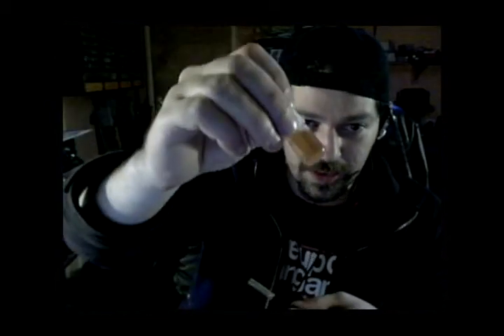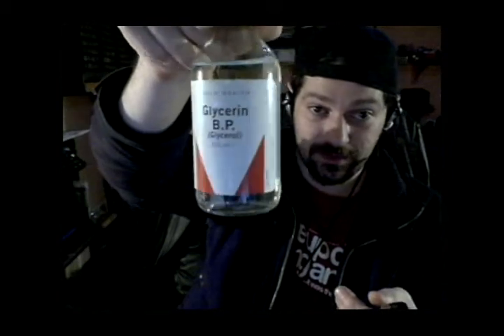E-Cig Experience Totally Wicked Decadent Vap Coconut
E-Cig Experience Totally Wicked coconut and couple of other flavors rant chat and opinions

My Experience of the Totally Wicked liquids.

Discount promotional code:

D88F8

Happy Vaping